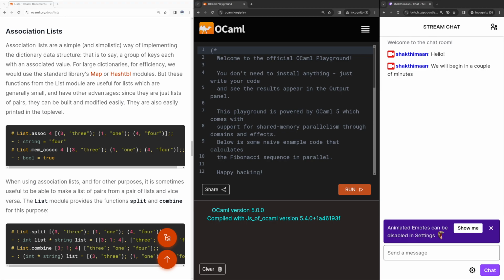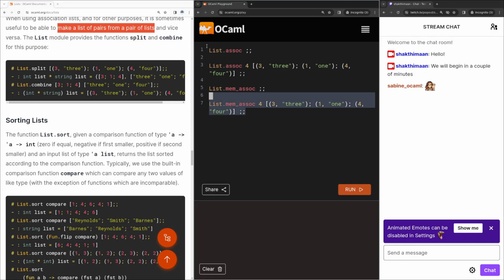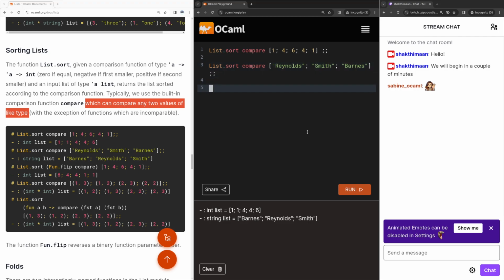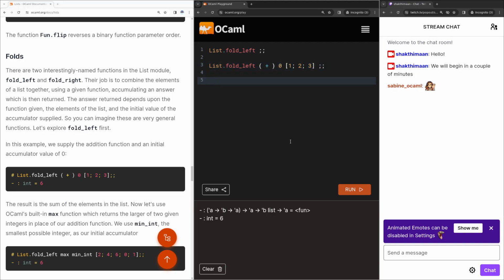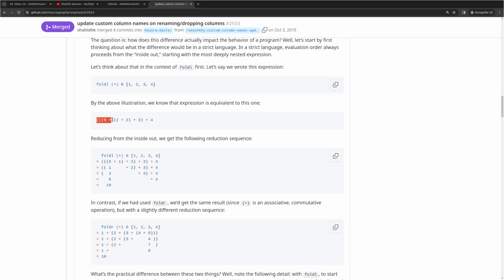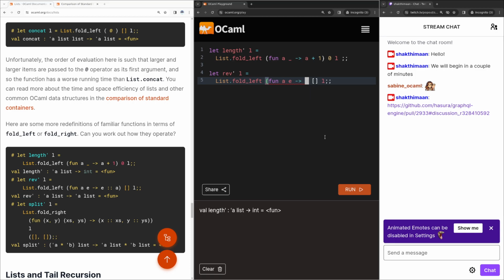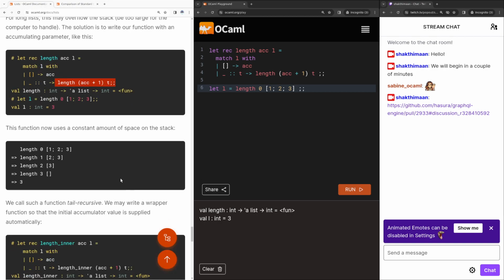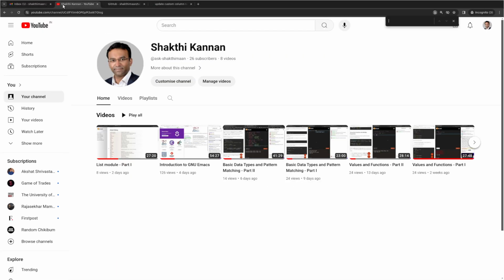8. List module- Part II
We are finishing up with the List module from the OCaml.org/docs page starting with Association Lists.